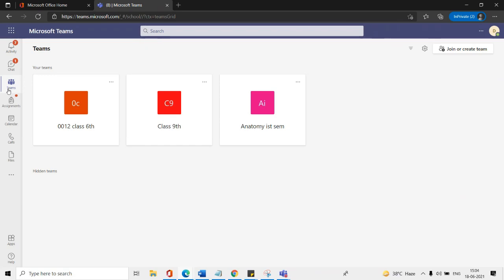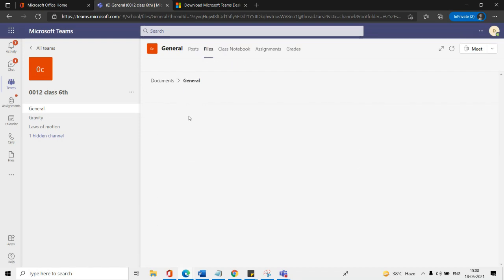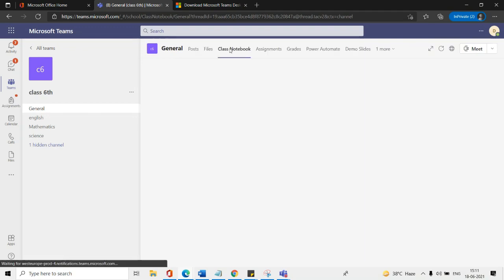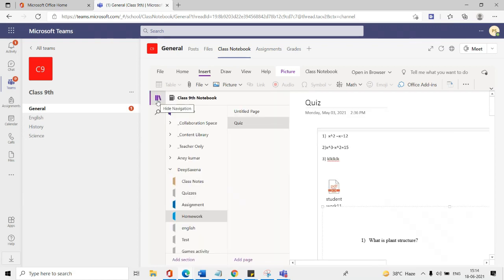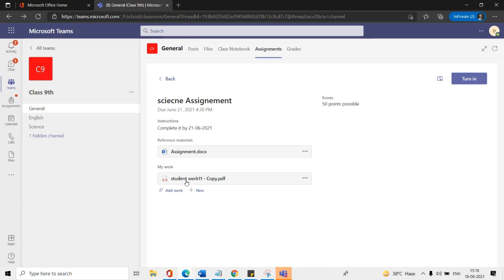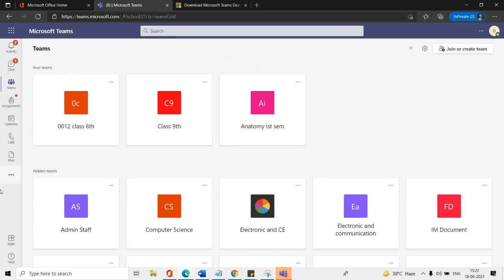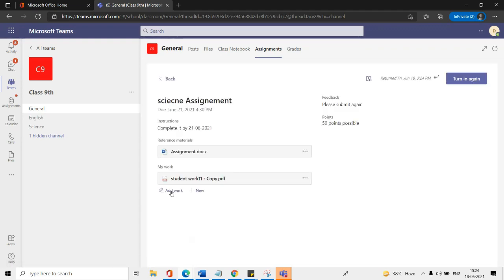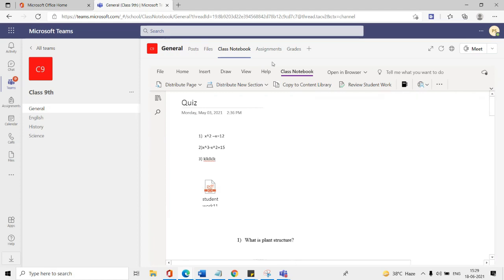Class Notebook & Assignments in Microsoft Teams